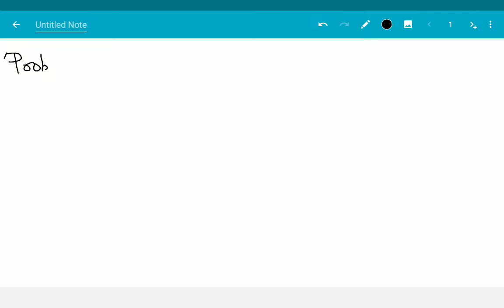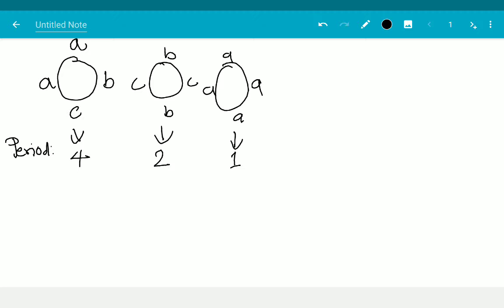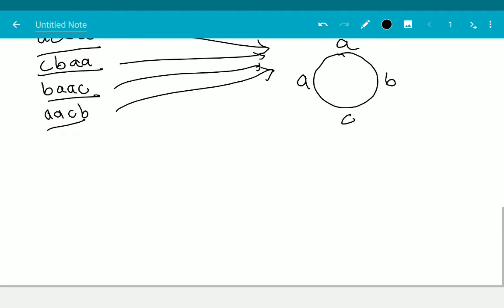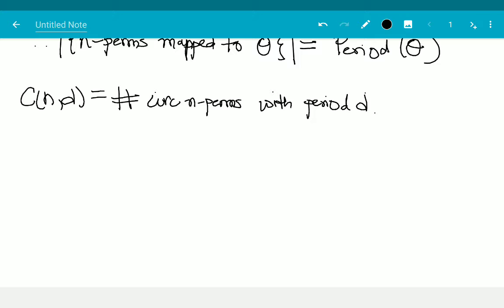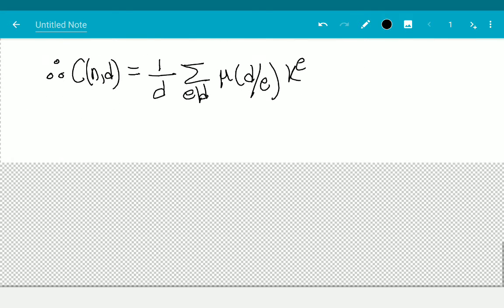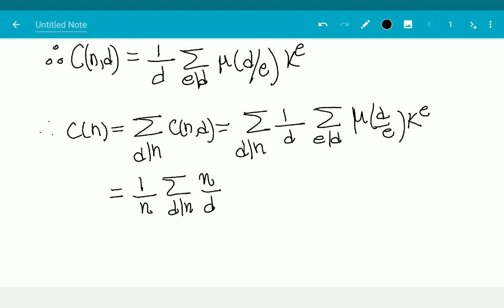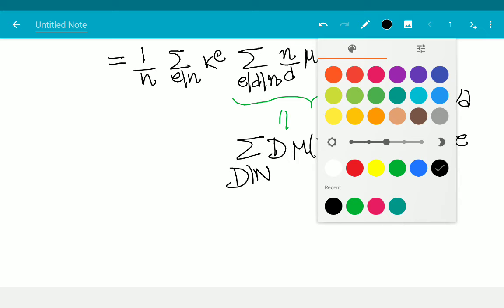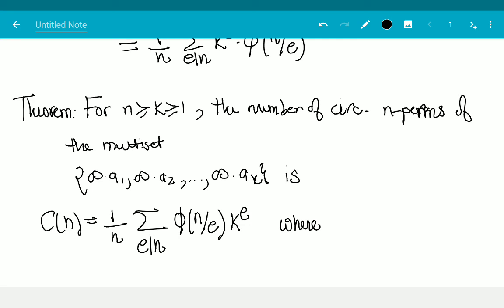Chapter 6 last example.